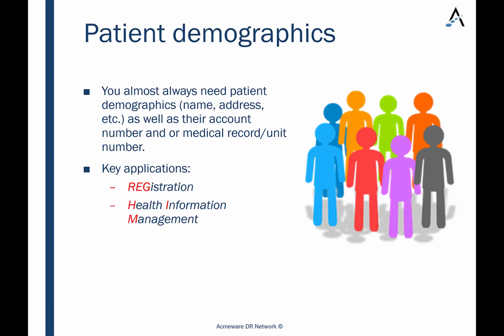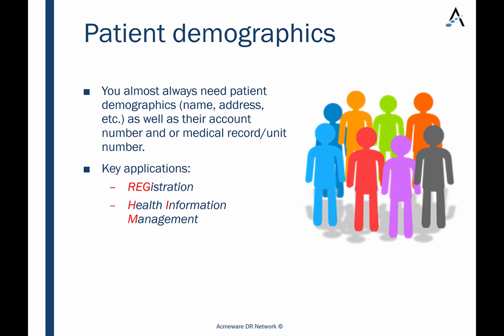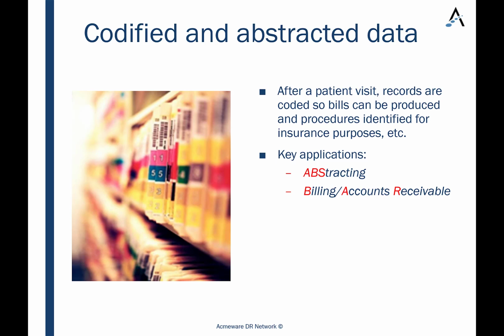DR Fundamentals - Module 1, part 1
Part 1 of Start Here: An introduction to MEDITECH and Data Repository. What are MEDITECH applications and how are the data organized?

Learn everything you need for “start to finish” basic reports from DR: how to find the most commonly-used data elements, write effective T-SQL code with SQL Management Studio and produce a finished report using SQL Server Reporting Services. For the MEDITECH Expanse/6.1 platform.